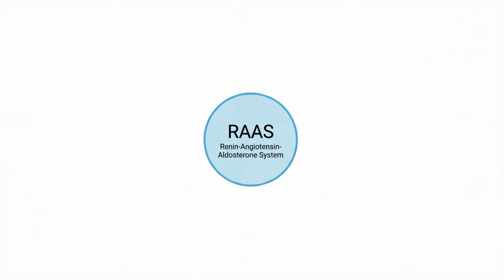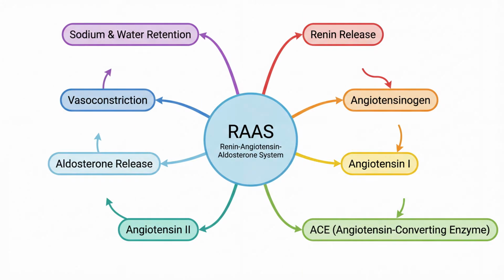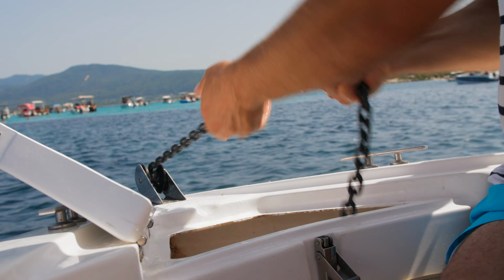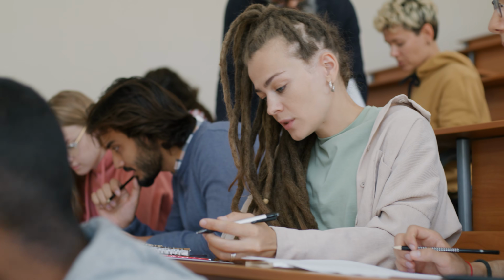This Study Method Makes Complex Physiology Topics Easy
Discover the power of mindmaps in mastering physiology! Visualize complex concepts, enhance memory, and streamline your study sessions with this strategic tool.

Get your hands on the physical Kenhub Atlas of Human Anatomy and download a FREE sample

Oh, are you struggling with learning anatomy? We created the ★ Ultimate Anatomy Study Guide ★ to help you kick some gluteus maximus in any topic. Completely free.

Want to test your knowledge on the reflex arcs? Take this quiz

Read more about how to learn anatomy with mind maps: Discover why mind maps are a powerful tool for visualizing complex anatomical structures and enhancing memory retention.

For more engaging video tutorials, interactive quizzes, articles and an atlas of Human anatomy and physiology, go